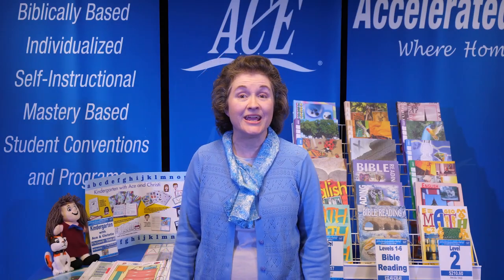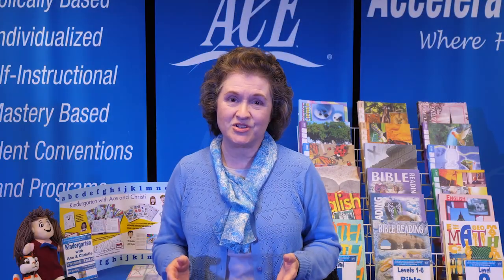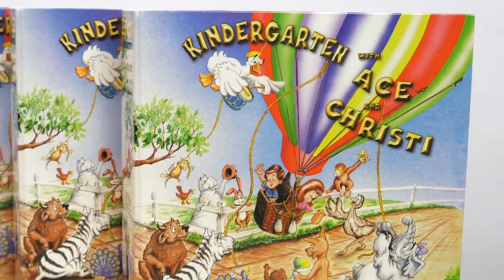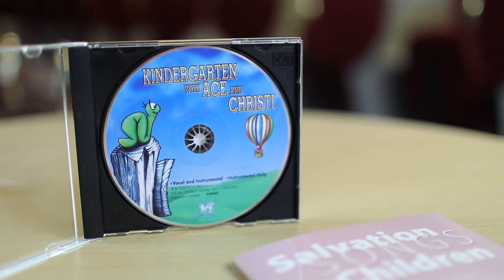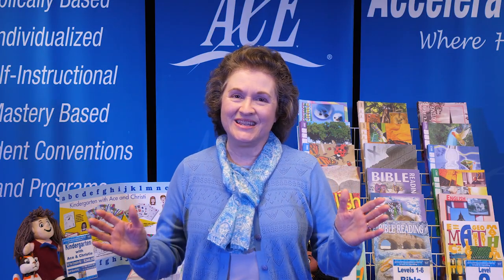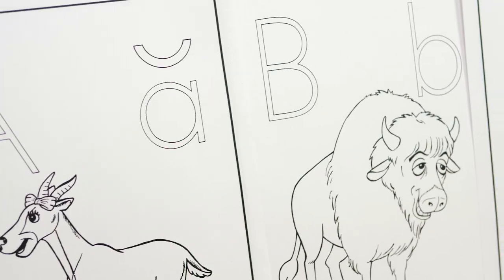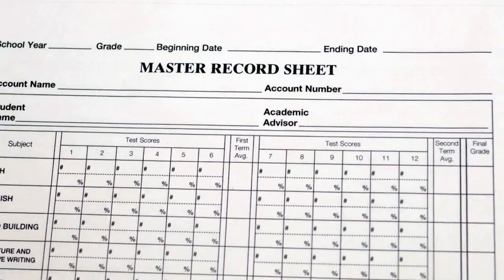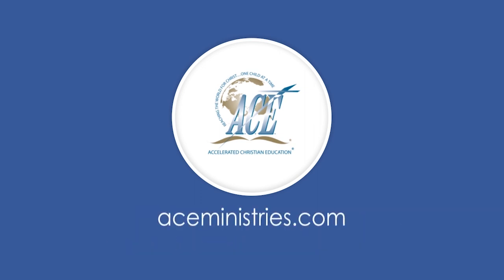A.C.E. Reading Programs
Is your child ready to start Kindergarten or 1st Grade? Then A.C.E. has two reading development programs designed just for them. Learn about how Kindergarten with Ace and Christi and ABCs with Ace and Christi could be the perfect course for your children.